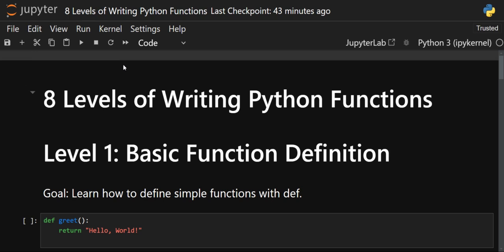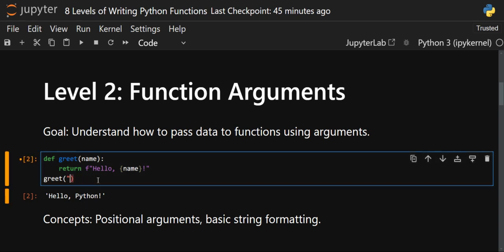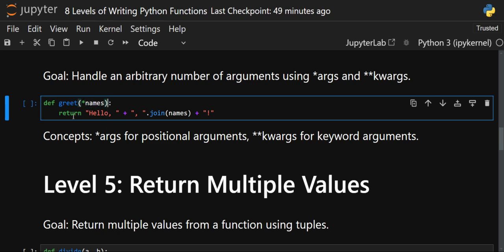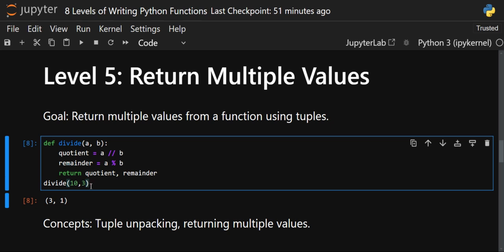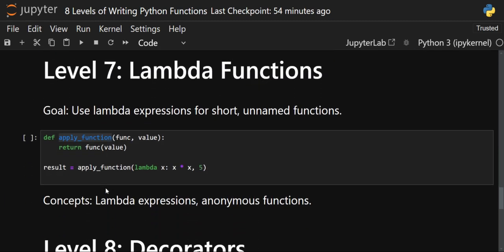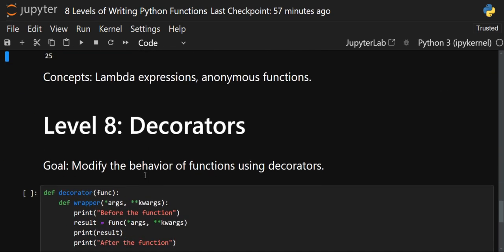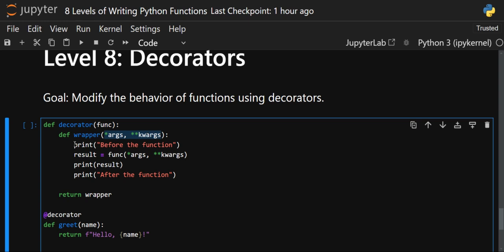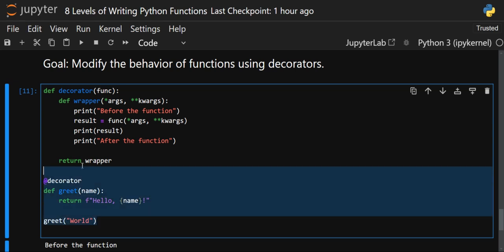8 Levels of writing Python Functions